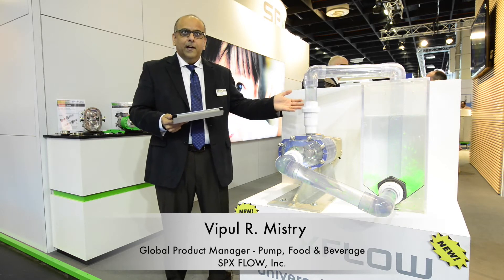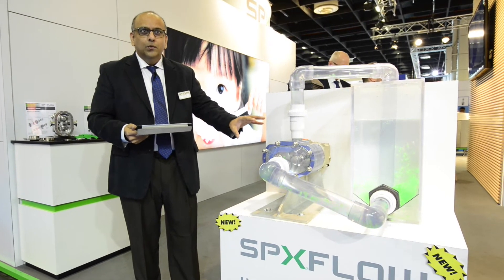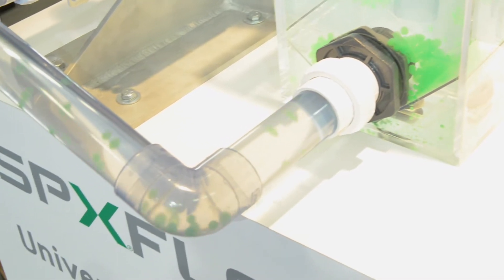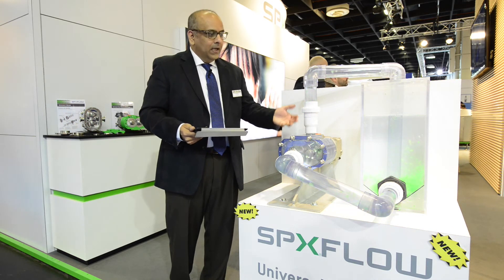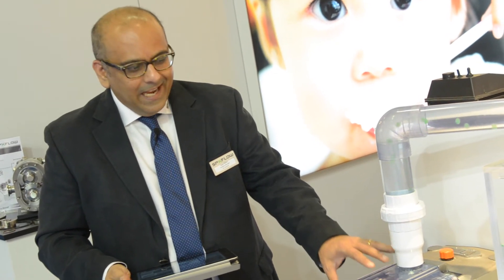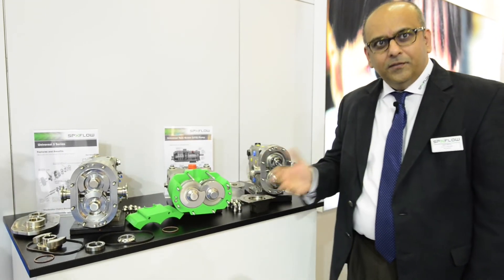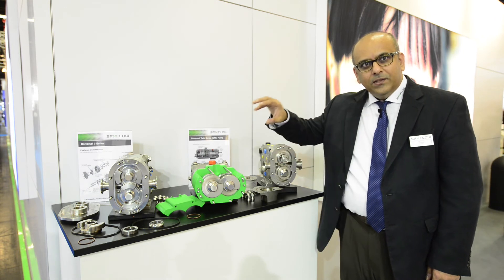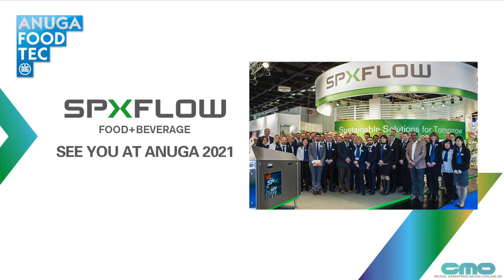SPX FLOW at Anuga FoodTec 2018 showcases Universal Twin Screw (UTS) Series and other Pumps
From the show floor at the 2018 Anuga FoodTec exhibition in Cologne, Germany this video reviews the features and benefits of the Waukesha Cherry-Burrell Universal Twin Screw (UTS) Series Pump, Universal Series 3 pump and other series WCB pumps.